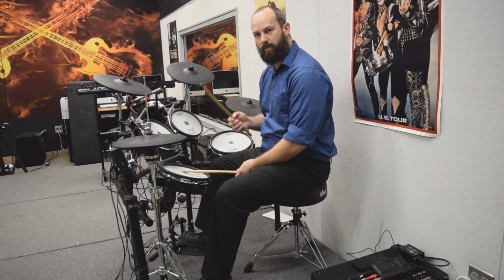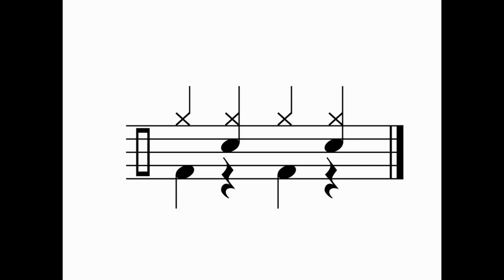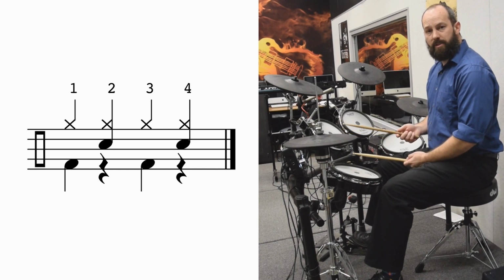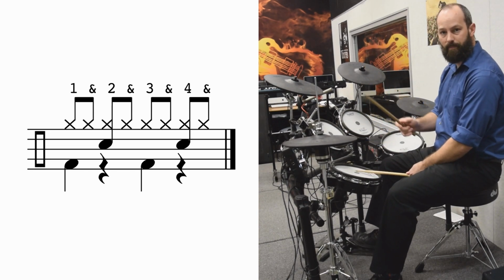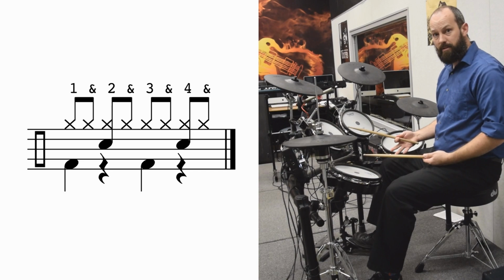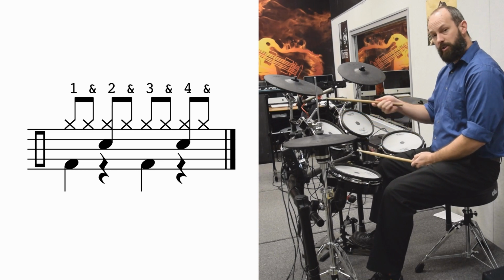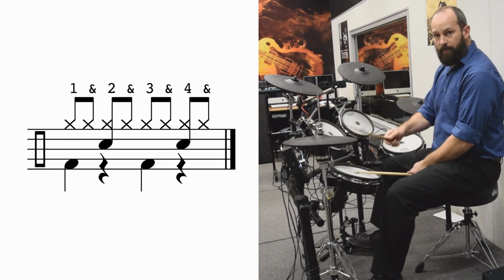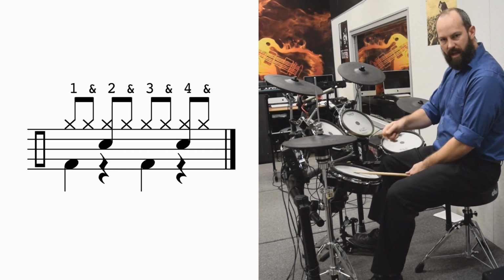SEEO Music, Lesson 2: Drums 2